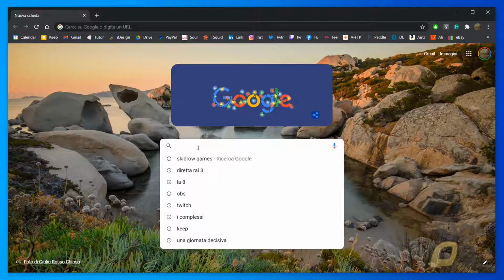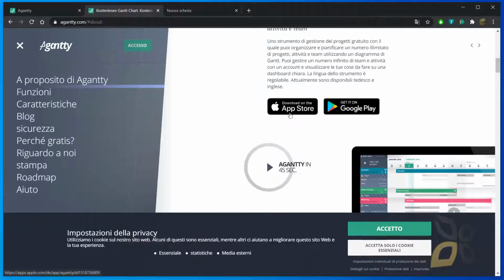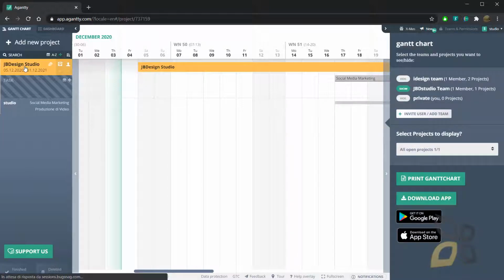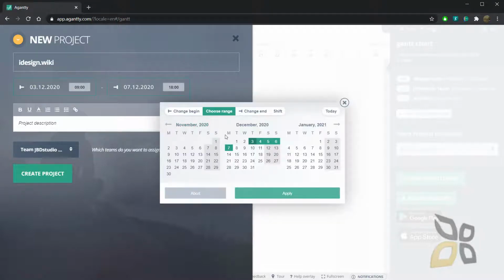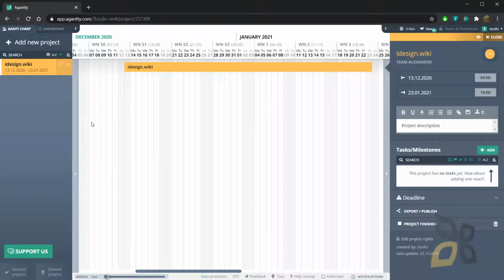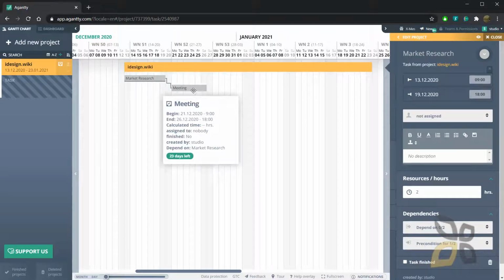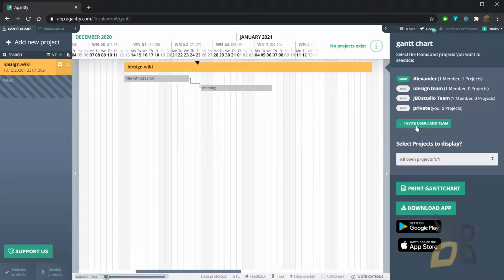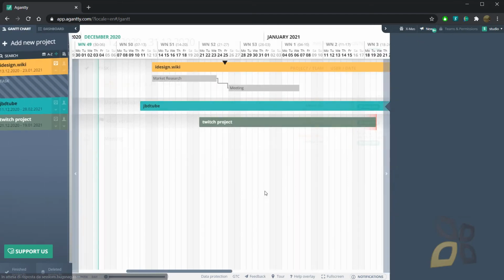Video Guide - Manage Project and Tasks Free with Agantty WebApp, Create Gantt Chart, Team Management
Video Guide - Manage Projects and Tasks Free with Agantty WebApp, Create Gantt Chart, Team Management, Resources, Calendar, Milestones, Easy and Quick